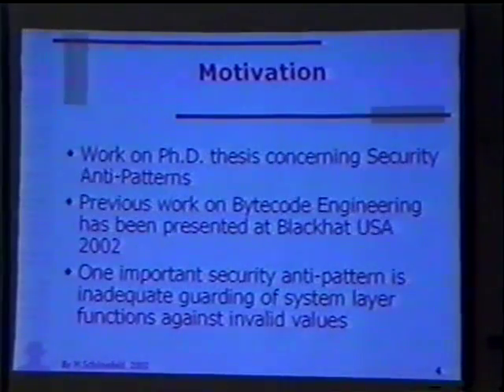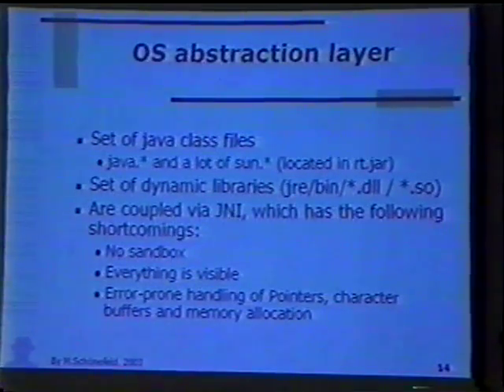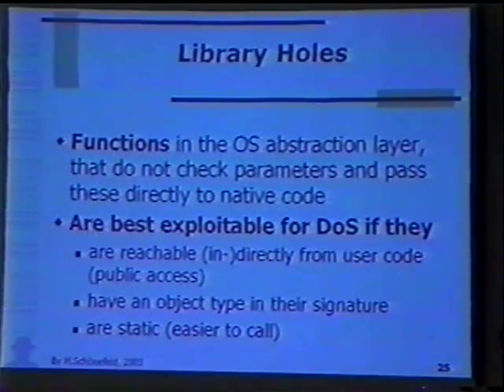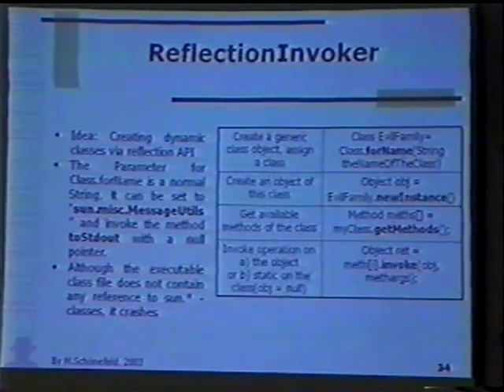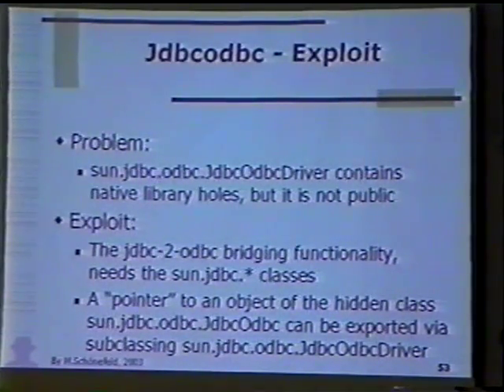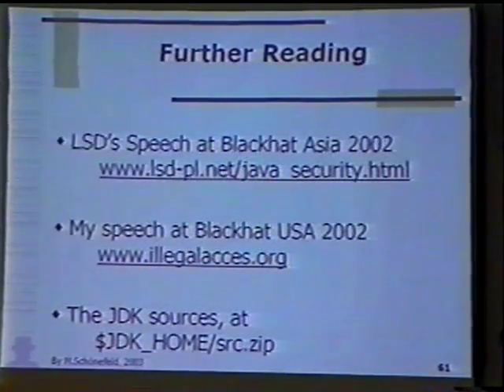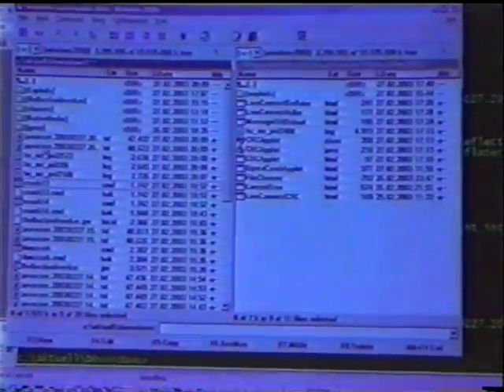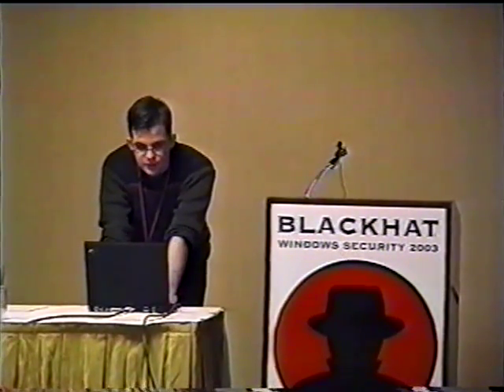Black Hat Windows 2003 - Java Library Hole Allowing Multiplatform Denial-Of-Service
By: Marc Schöenefeld